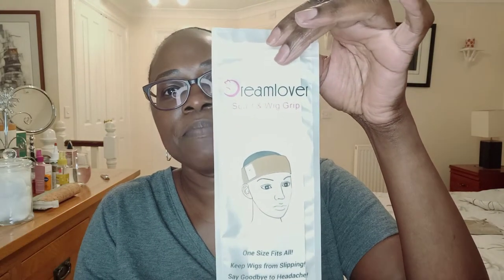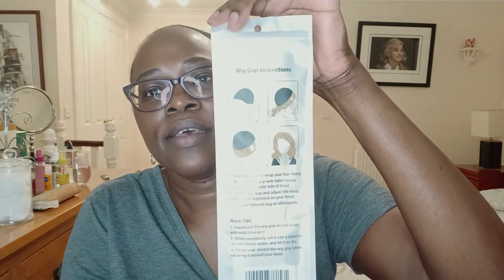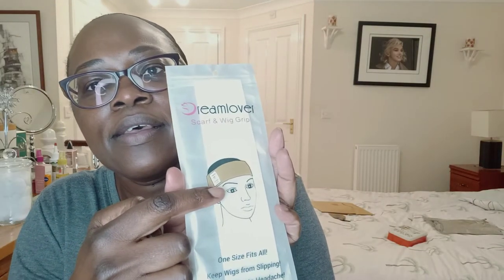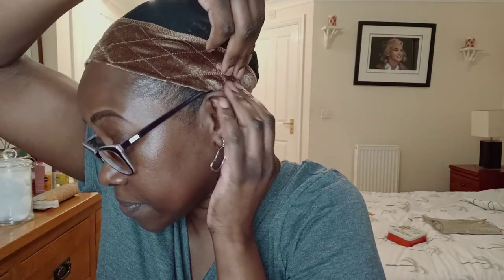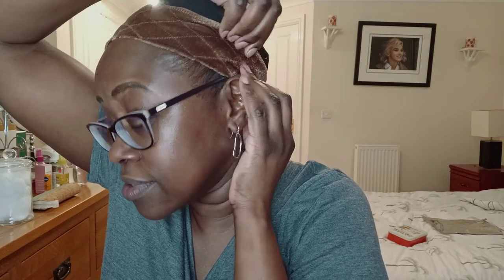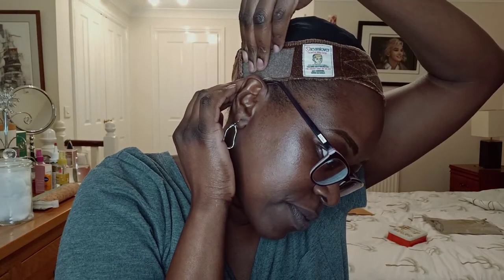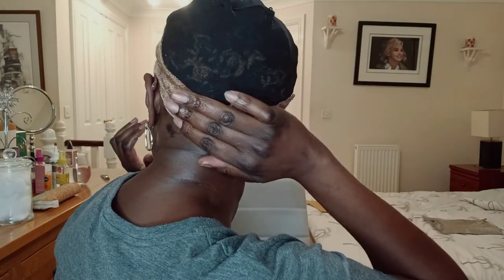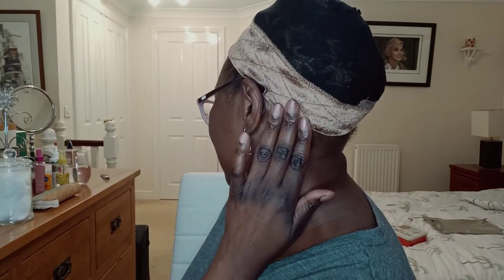Dreamlover Wig grip headband 🩹protect your edges!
This is my review on the Dreamlover Wig grip which I bought from Amazon. I do not use glue or gel, and this band keeps your wig secure and no more headaches😍

Dreamlover Wig Grip Headband, Brown